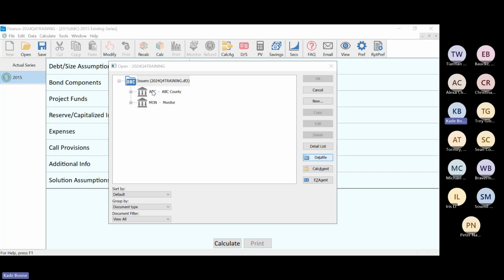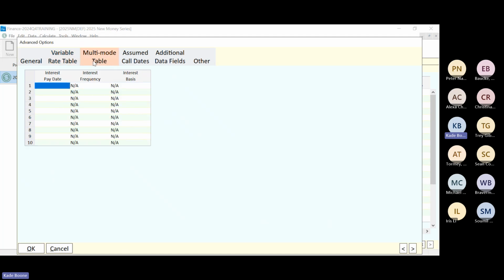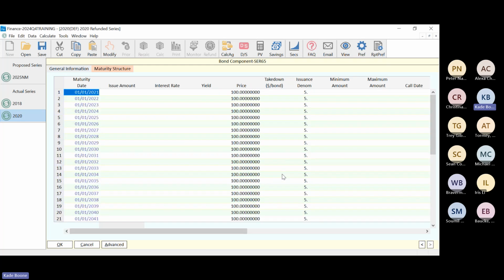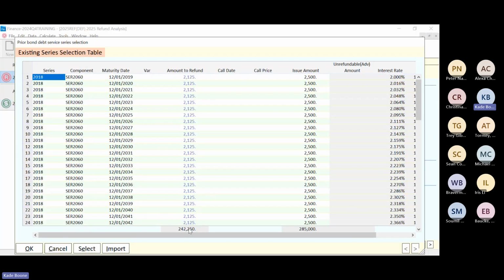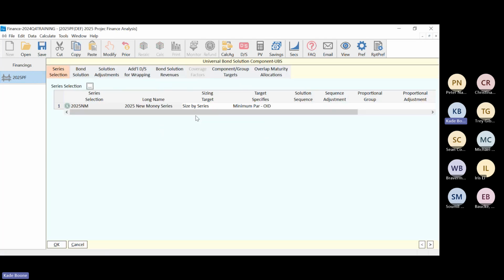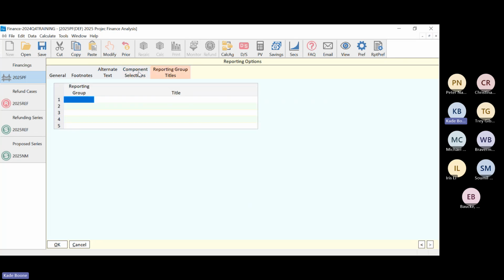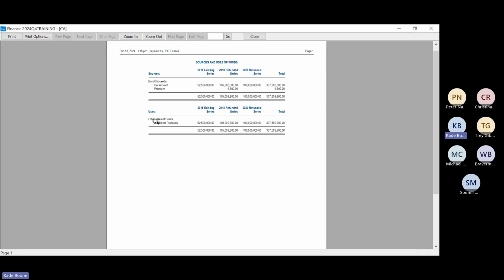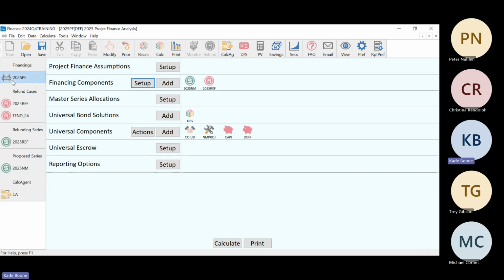DBC Finance Project Finance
2024 Q4 Training for Project Finance and Monitor Modules